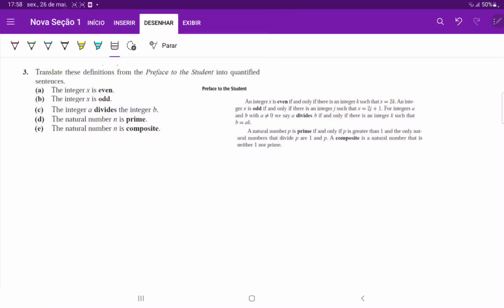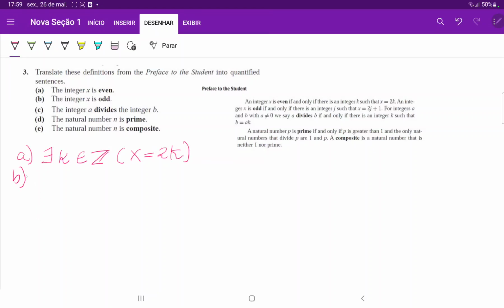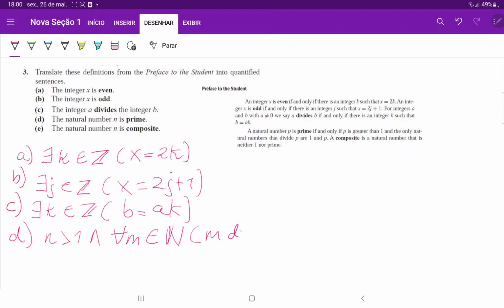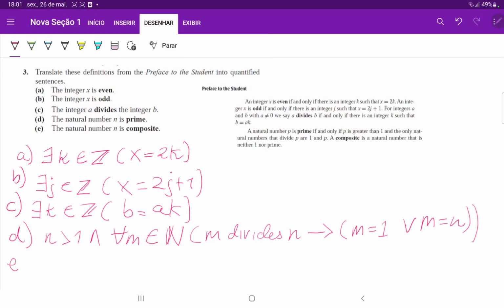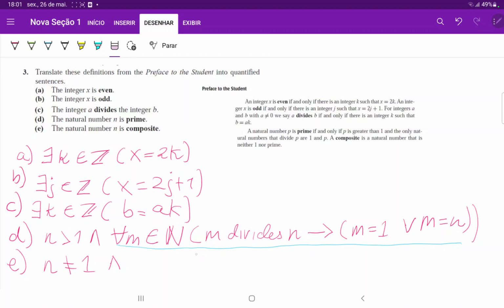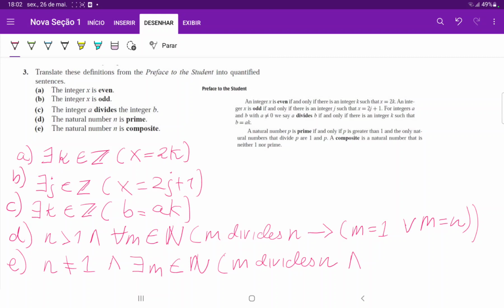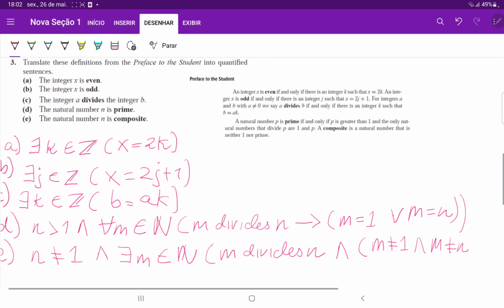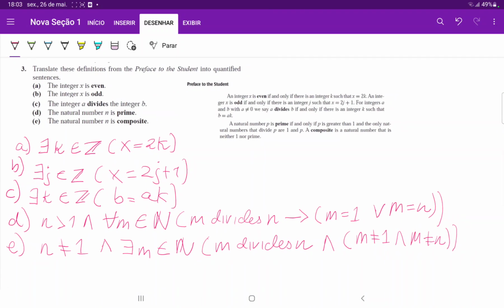1.3.3 - Translate these definitions from the Preface to the Student into quantified sentences.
Problem 1.3.3 From Smith/Eggen's A Transition to Advanced Mathematics 7th edition from chapter 1, logic and proofs - quantifiers

Translate these definitions from the Preface to the Student into quantified
sentences.
(a) The integer x is even.
(b) The integer x is odd.
(d) The natural number n is prime.
(e) The natural number n is composite.